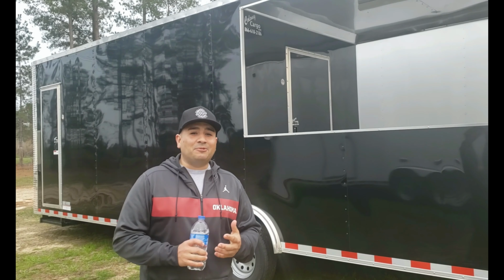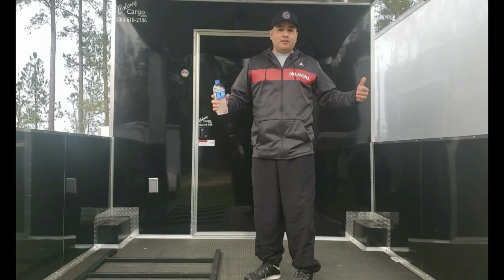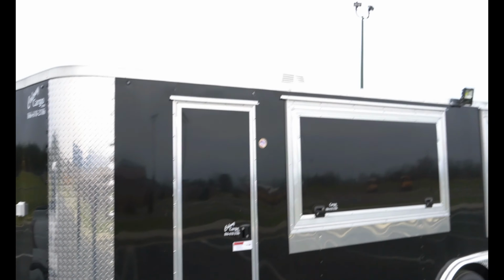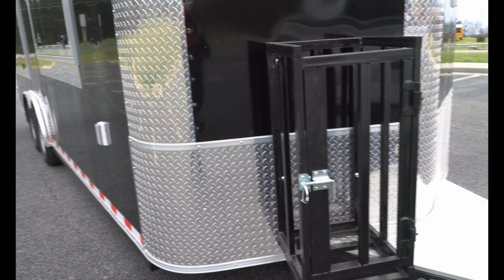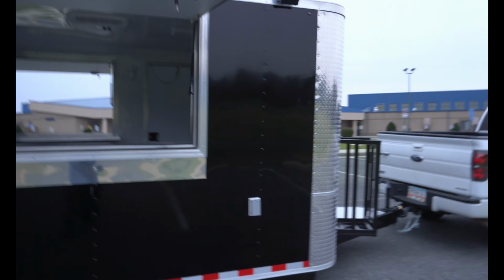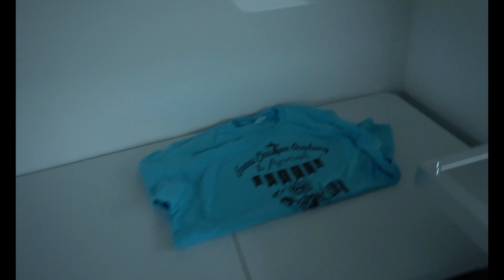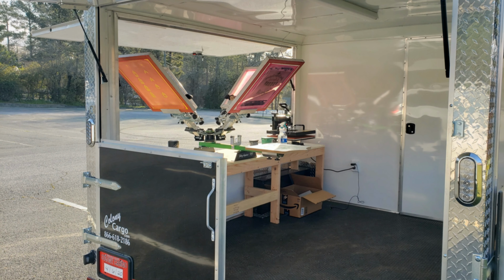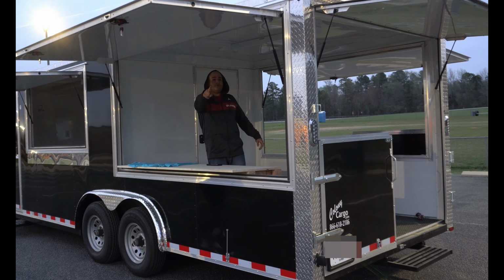Screen Printing on wheels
Also follow us on or mail to:
Heart and Hustle Printing
Shirt size is Lg

We are carrying Gimme5 vinyl. Check website for prices

Arthur replacement inks for canon

New camera added to FEB 2019

Lights by Sappheiros Creative Commons — Attribution 3.0 Unported — CC BY 3.0 Free Download / Stream Music promoted by Audio Library 🎵 Track Info: Title: Lights by Sappheiros Genre and Mood: Dance & Electronic + Inspirational